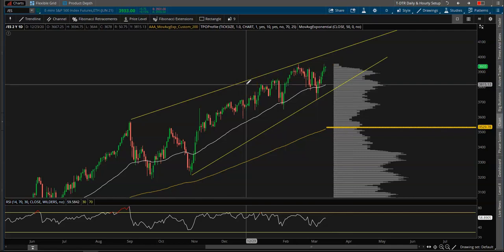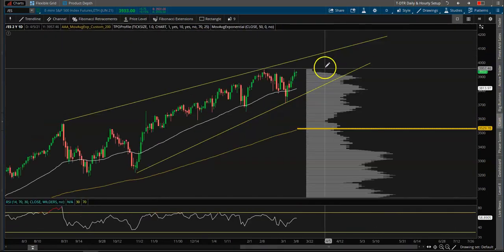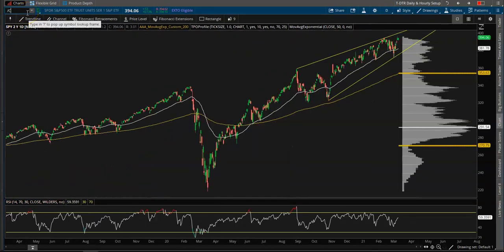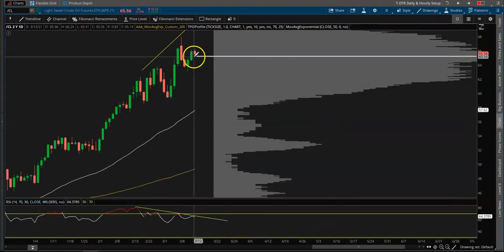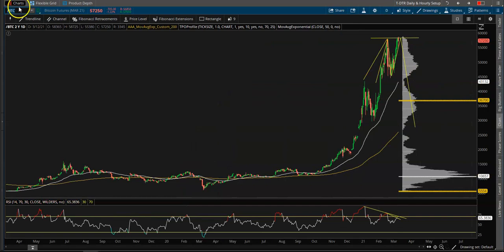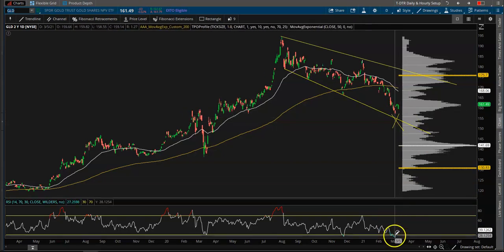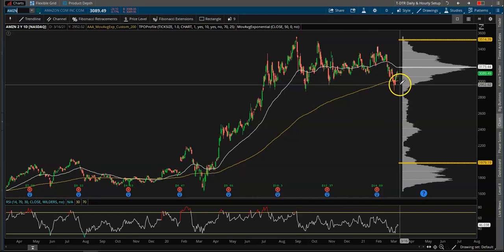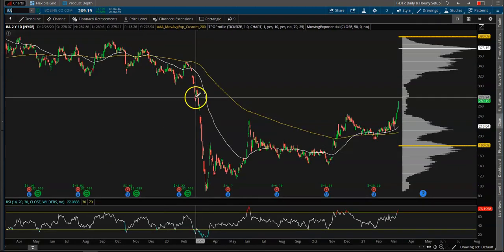Weekly Watch List March 15th 2021: Cancel (STOCK MARKET CRASH) ???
In This Video, In this video I go over the weekly watch list for March 15th 2021. Is the stock market crash cancelled.